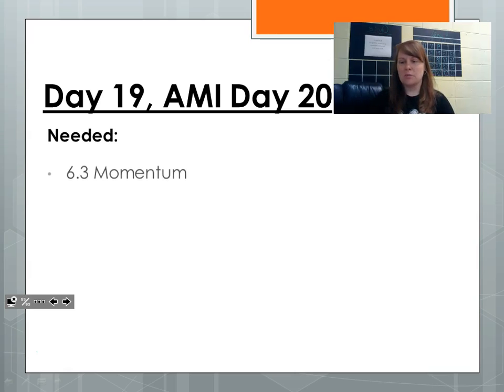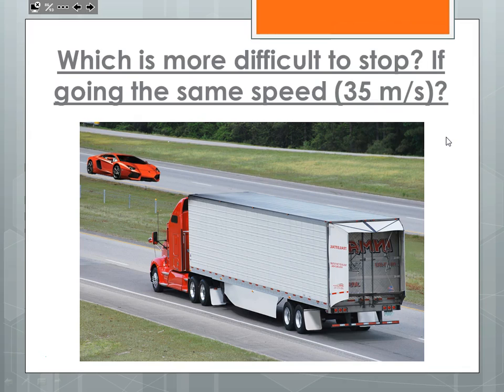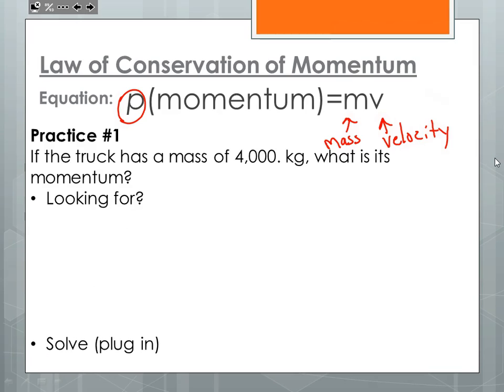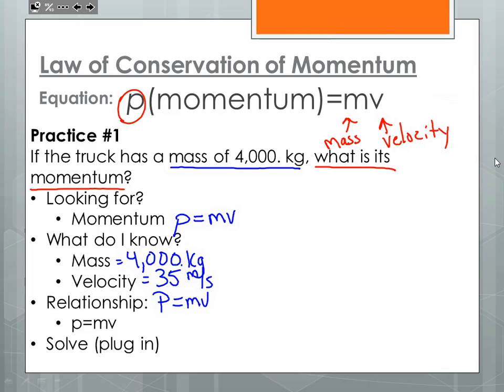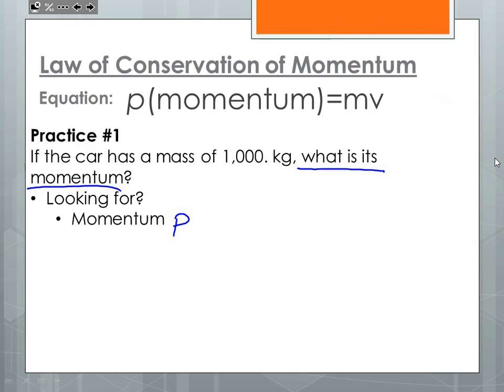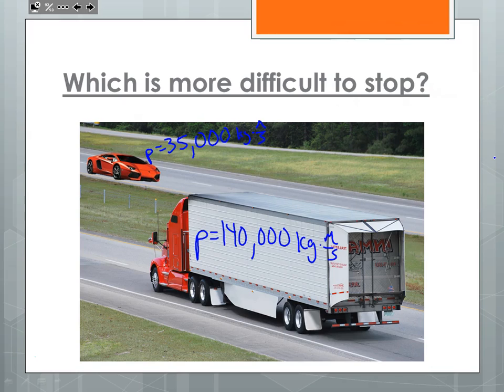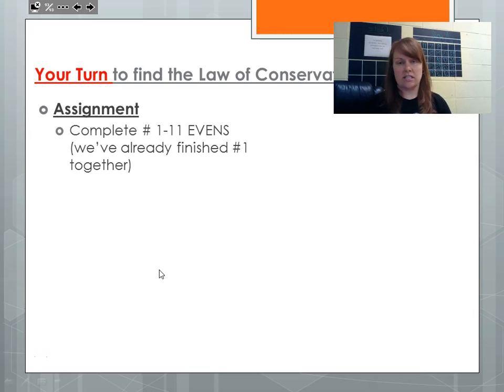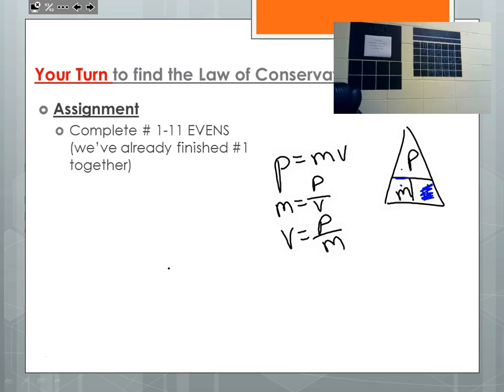Lamar High Physical Science day 19 AMI #20 (Momentum)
Answer the question: "Which is harder to stop a tractor truck or a sports car?"